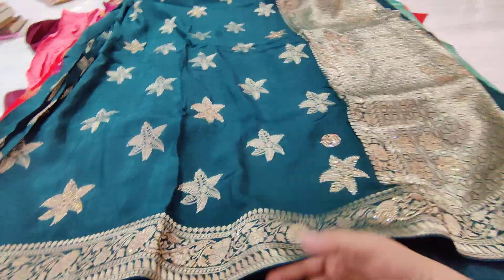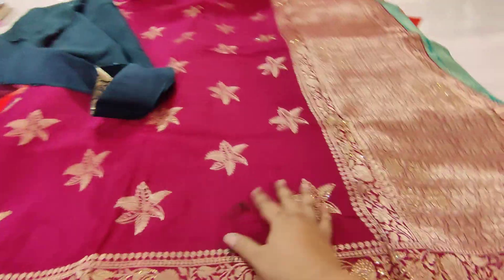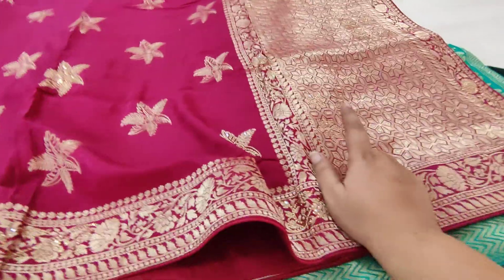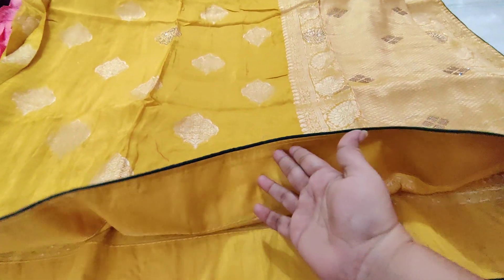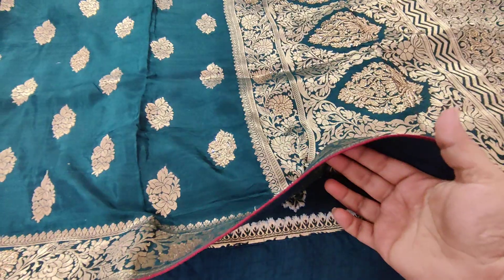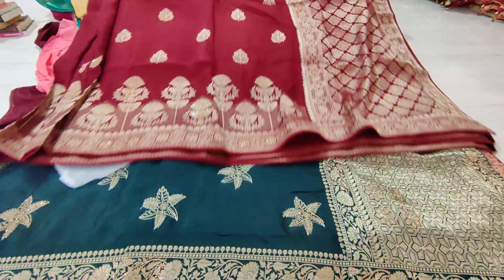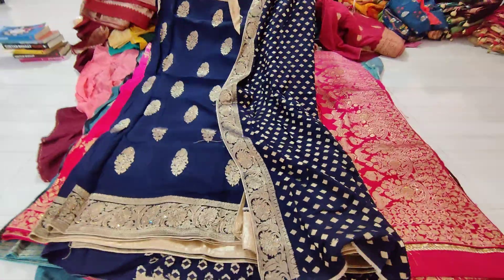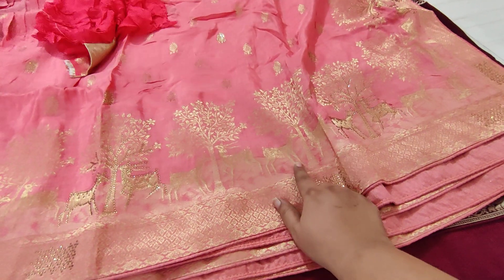mega clearence sale 3000sale chesina sarees